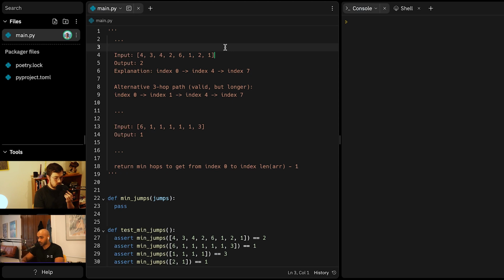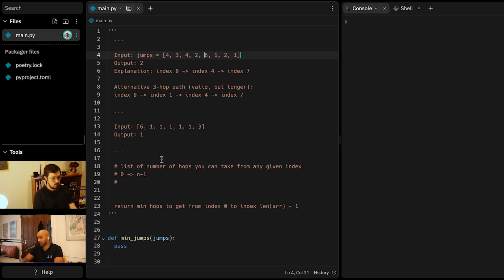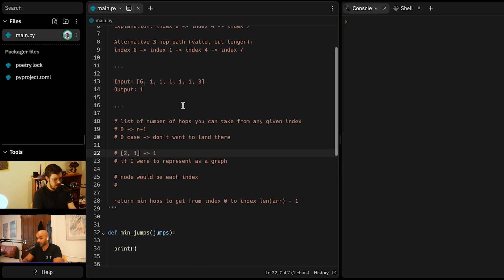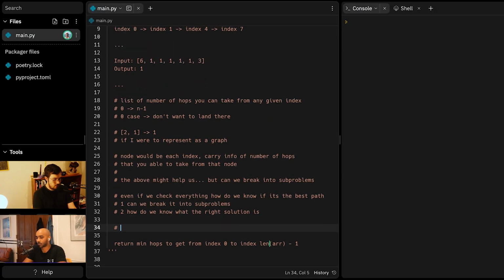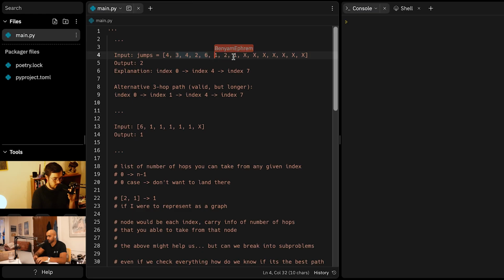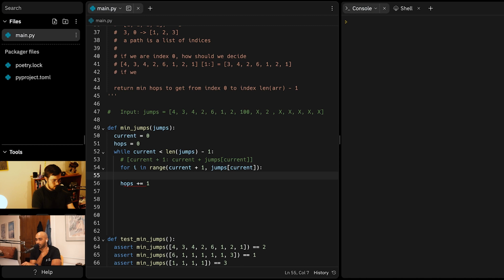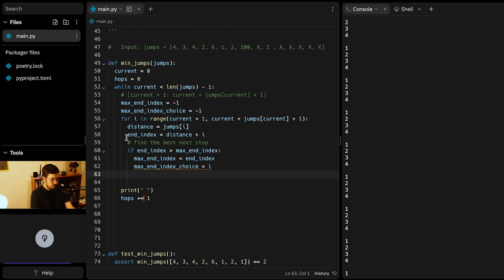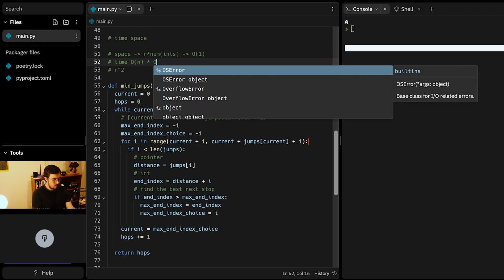AWS Engineer vs. Greedy Algorithm! | Software Engineering Mock Interviews (#005)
Table of Contents:
0:00 - Introduction
1:13 - Problem Introduction
3:15 - Visit interviewpen.com
3:34 - Clarifications & Assumptions
7:33 - Modeling the Problem
12:21 - The Best We Can Do?
13:25 - Identifying Subproblems
16:26 - Ideating a Greedy Approach
20:50 - Can We Miss a Best Answer?
21:27 - Starting Code
26:34 - Finding the Best Hop
28:57 - Finishing Code
28:58 - Space Complexity
30:32 - Time Complexity
32:44 - How Did Things Go?
34:55 - Difficulty?
35:26 - Visit interviewpen.com

Erratum:
(let us know of any errors & they will be added here)